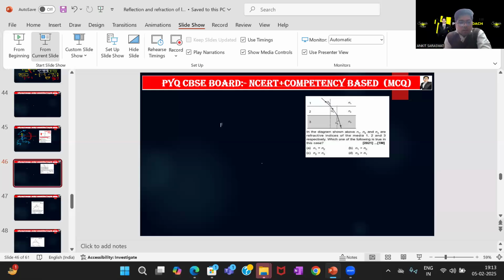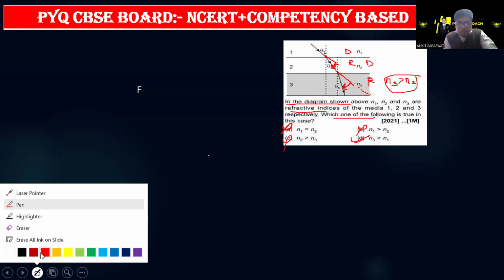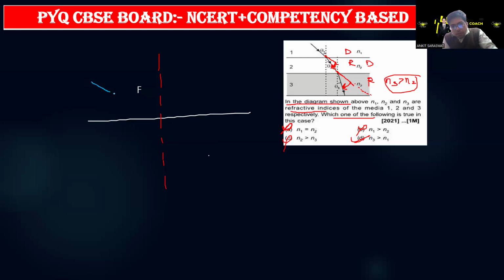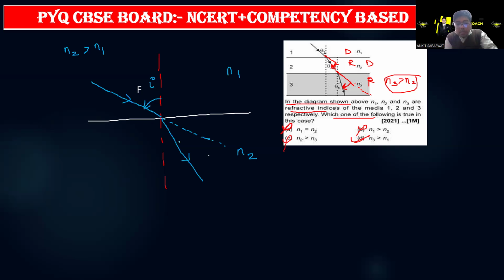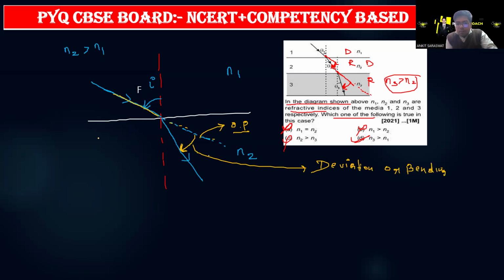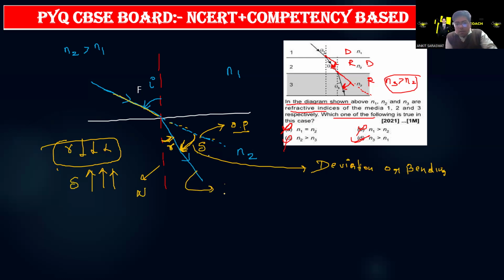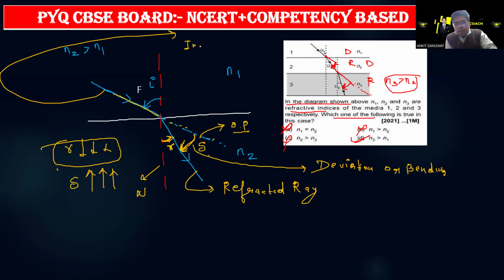In the diagram shown above , n1,n2 and n3 are the refractive index of media 1, 2 and 3 respectively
About us:-